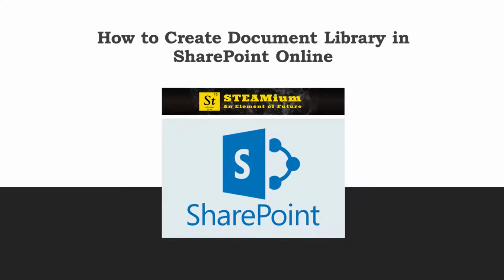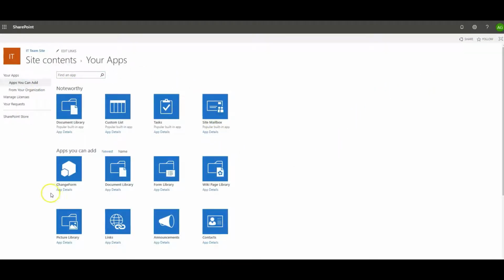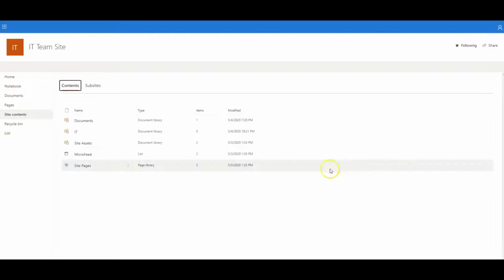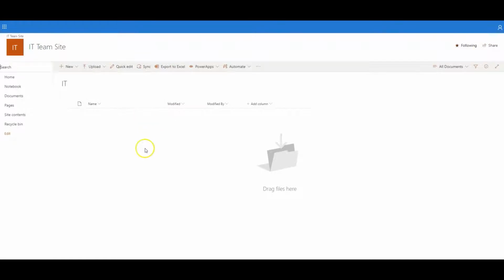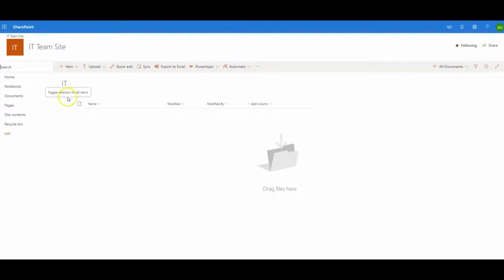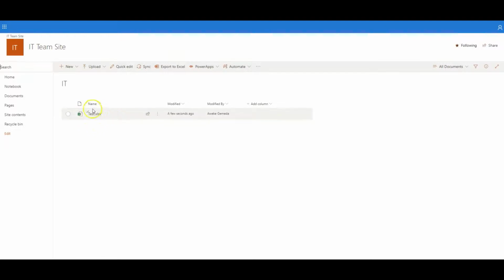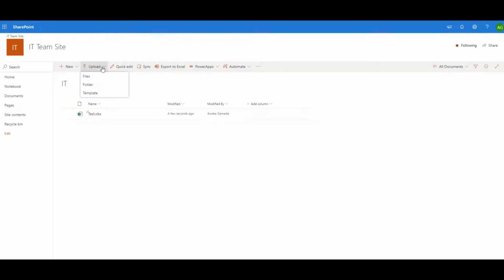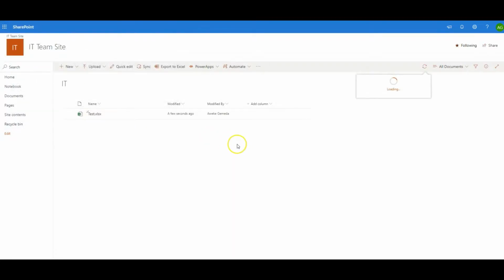How to create document library in SharePoint Online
Do you want to create a document library in SharePoint online by yourself? if your answer is yes, here is a step by step instruction with demo.
CREATE, COLLABORATE, and SUCCEED!